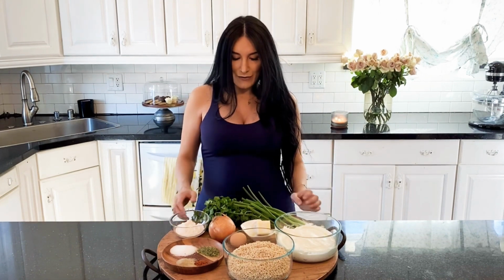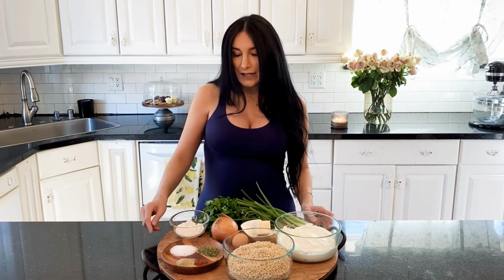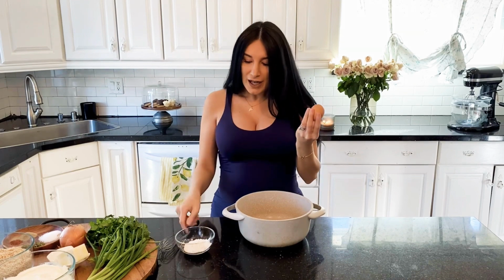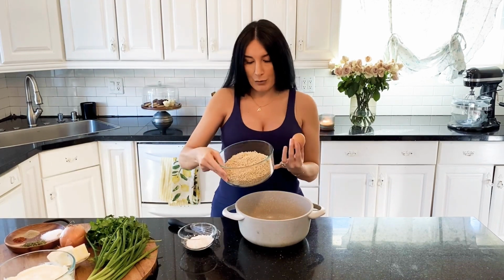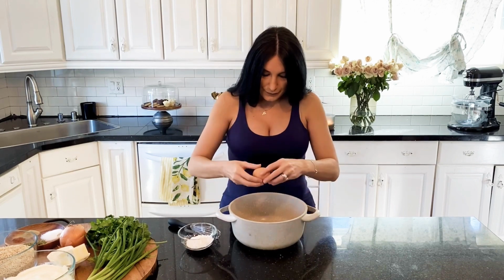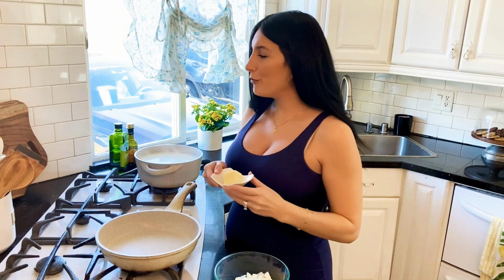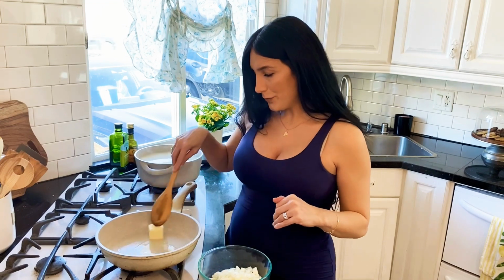Armenian Yogurt Soup~ Spas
Spas also know as Yogurt Soup consists of flavors infused with like mint and different spices and wholesome ingredients like plain yogurt,cilantro, and barley,. Sautéed with onions, scallions and butter. I hope you enjoy this hearty yet simple soup.

Ingredients

4 cups plain yogurt
1/4 flour
1 Egg
1 bunch scallions
1 bunch fresh Cilantro
1 chopped onion
1/2 tablespoon butter
9 cups water
1 cup Pearl Barley
Aleppo Pepper
2 tablespoons Dried Mint

Preparation
1. Add Egg and Flour to deep pan and whisk until creamy
2. Add in yogurt and continue whisking
3. Over stove add Boiling Water
4. Keep stirring to avoid curdled yogurt
5. Once liquid is boiling Ahh Barley
6. Begin Onion and Scallion sauté
7. Once Cooked add Sauté to Yogurt soup
8. Keep stirring and add in spices and dried mint
9. Add Fresh Cilantro and let cook until Barley is soft.